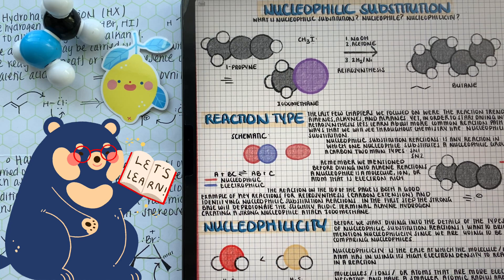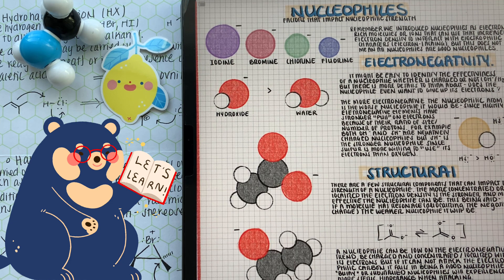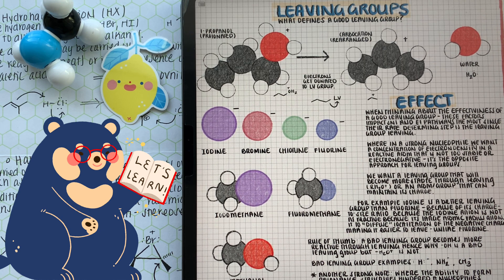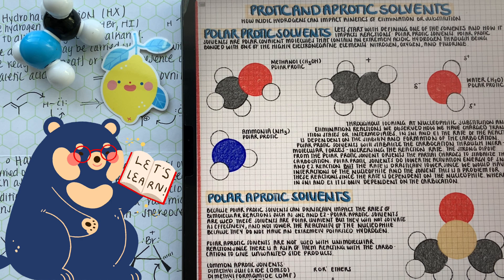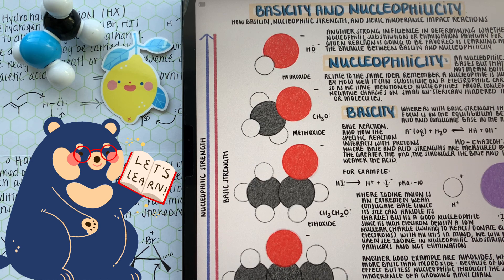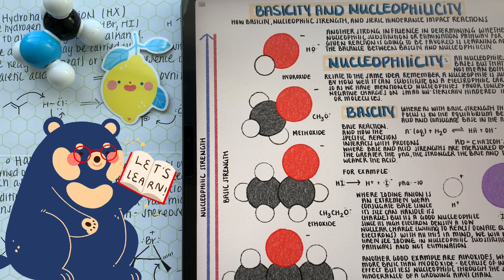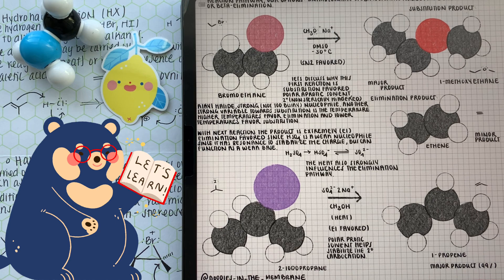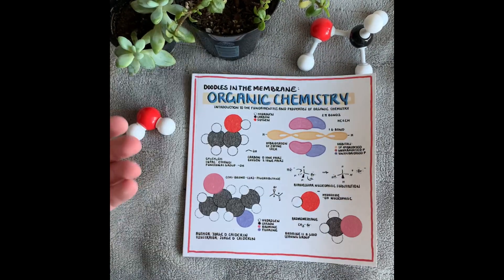Determining Products - Substitution (SN1/SN2) or Elimination (E1/E2)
Determining the Products of Nucleophilic Substitution and Beta Elimination through looking at different variables that impact that reaction pathways and intermediates.

Amazing sticker by @apple.cheeks

Introduction to Organic Chemistry Volume 1 Study Booklet Pre-Orders (100 pages of my Semester 1 Organic Chemistry Educational Infographics Hardcopy)

Throughout this video, we are going to summarizing the different variables we have mentioned through our studies of nucleophilic substitution and beta elimination reactions - SN1, SN2,E1, and E2. We will be diving into the details behind protic and aprotic solvents, the different factors that influence nucleophilic strength, what determines a good leaving group, and other factors such as basicity. We will be analyzing all these topics together to be able to determine the major pathway of either nucleophilic substitution or beta elimination based on specific conditions and reagents.

Determining Major Product - Nucleophilic Substitution (SN1/SN2) & Beta Elimination (E1/E2) Reactions